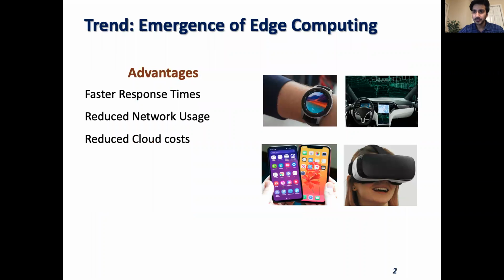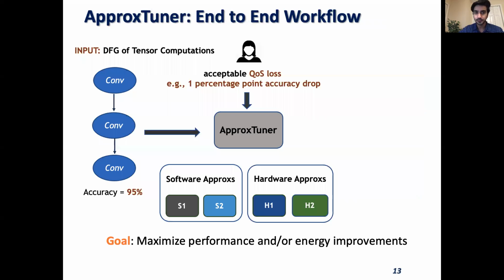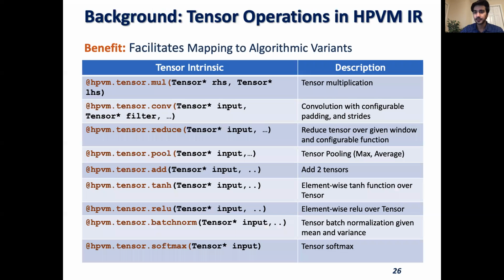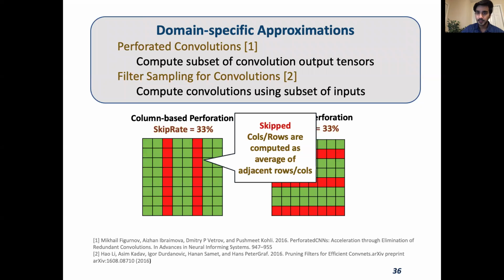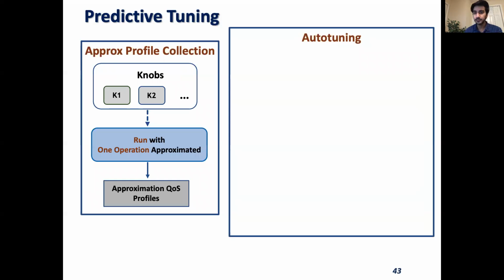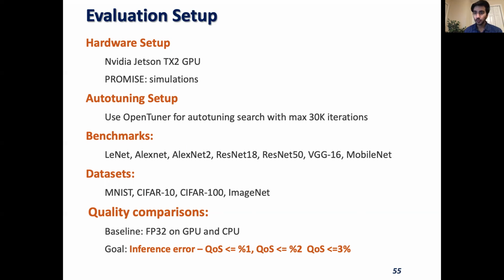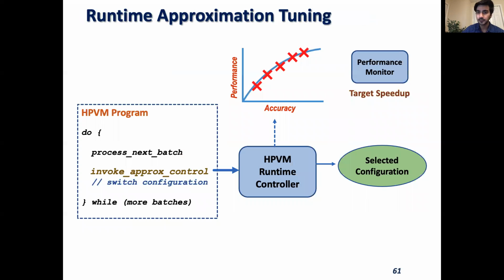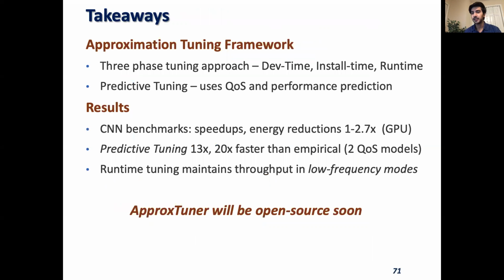ApproxTuner: A Compiler and Runtime System for Adaptive Approximations